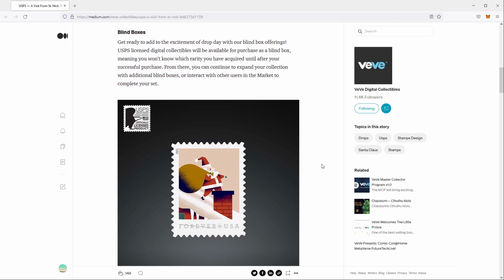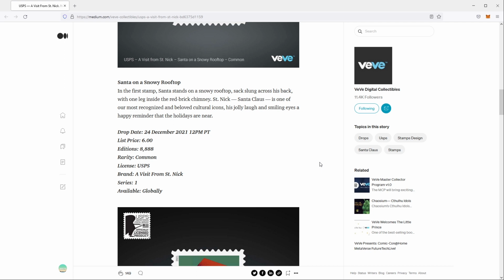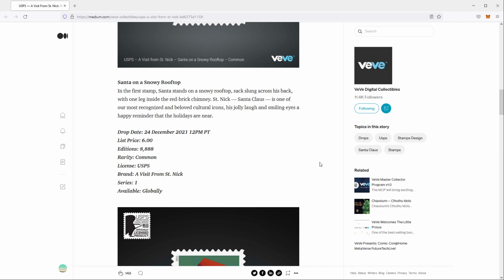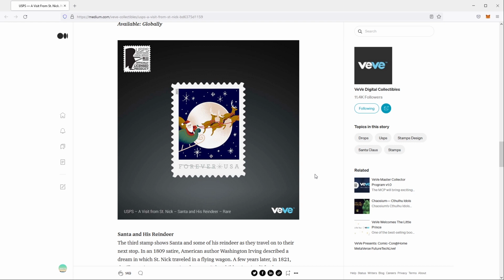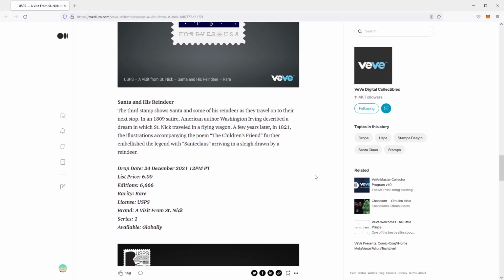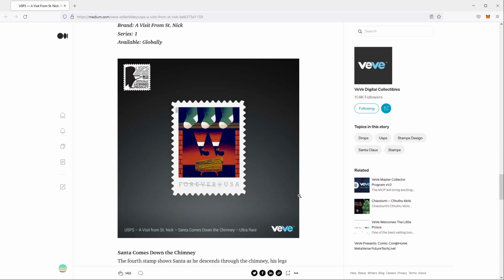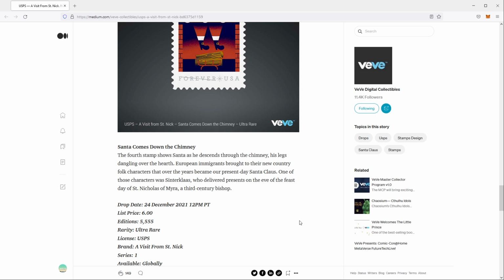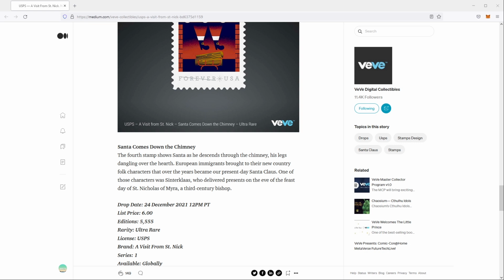WAGMI - VEVE x USPS A Visit From St. Nick Stamps Price Prediction! Easy 10x?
Thanks for tuning into another video guys!

A Visit From St. Nick USPS Stamps!  Here are our price predictions for these exclusive drops!  Let us know if you agree or disagree with our price predictions